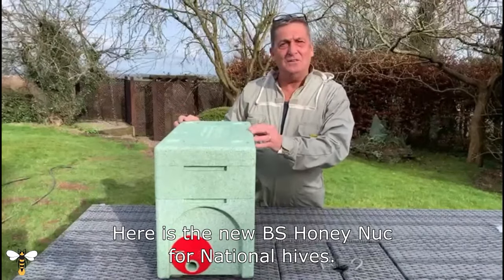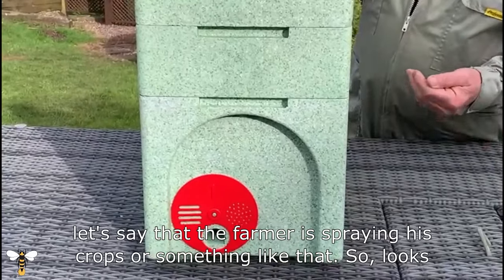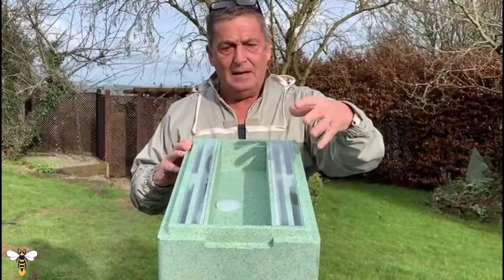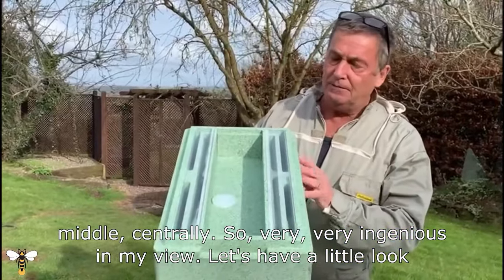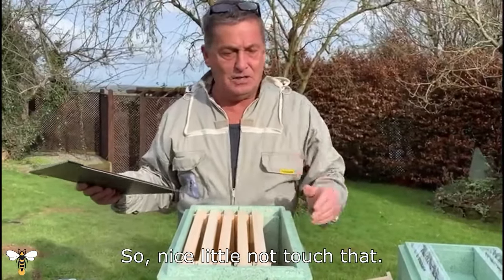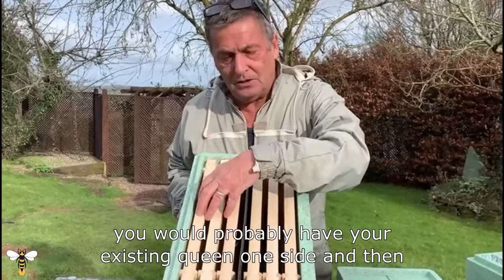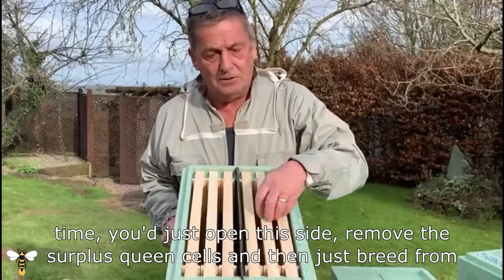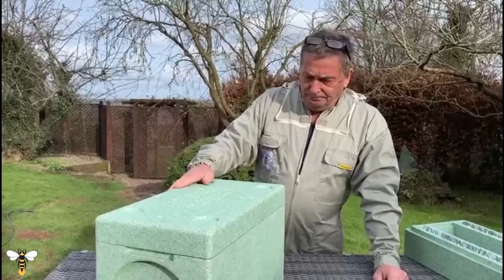Why choose a BS Honey Bees National 2 -1 Poly Nuc Box?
Watch Simon explain about the versatile National poly nuc that can be used as either a 6 frame nuc box, or split into 2 x 3 frame mating nucs.

It includes an integrated 3L feeder for either syrup or fondant based feed and has entrances on both the front and rear to allow 2 colonies to be reared at one time.